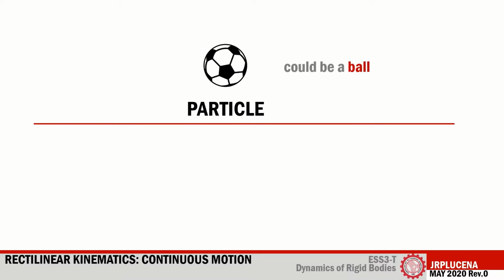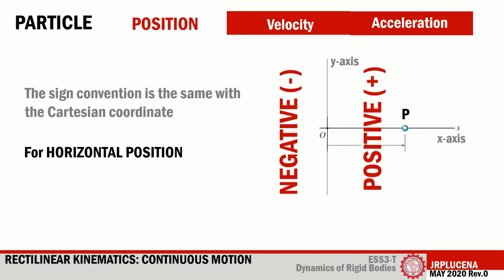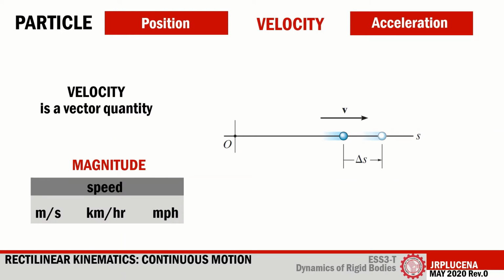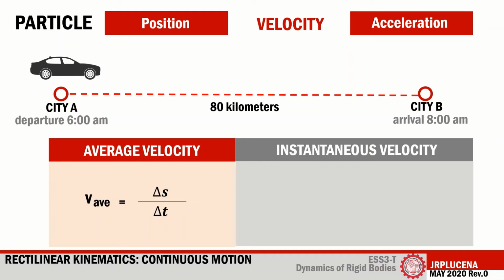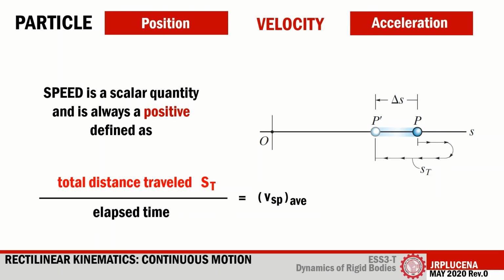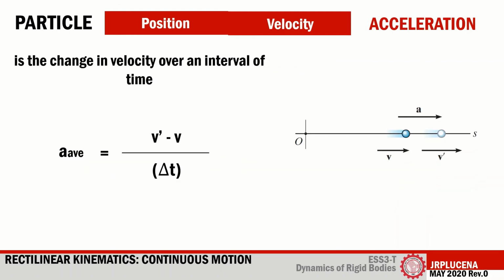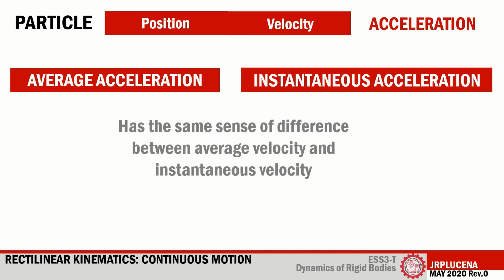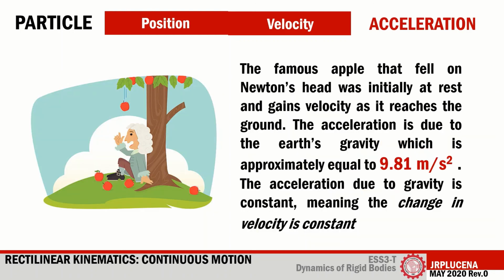Kinematics: Position, Velocity, and Acceleration - Dynamics of Rigid Bodies Lecture Series Part 2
Let us have a deeper understanding about particle's position, velocity, and acceleration. Enjoy learning!

References:

Engineering Mechanics by Pytel et al
Engineering Mechanics by Singer